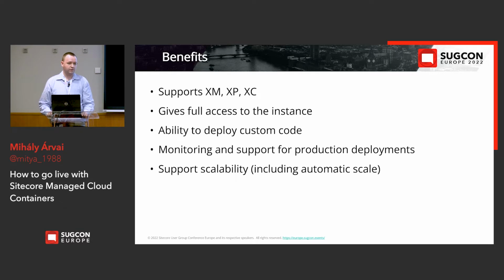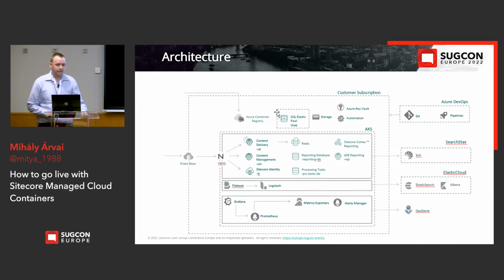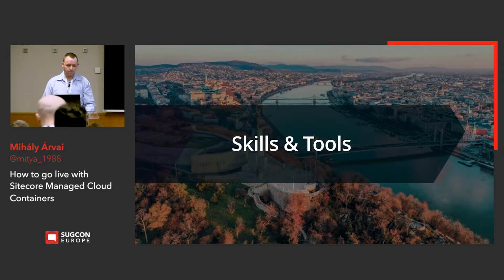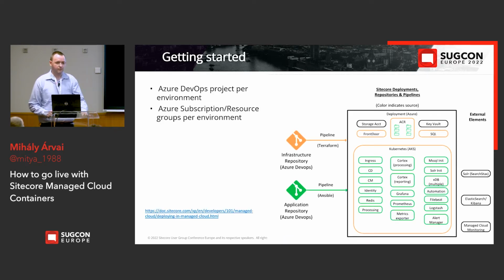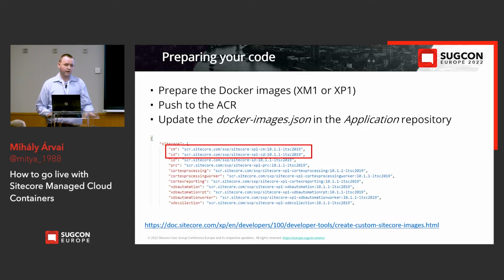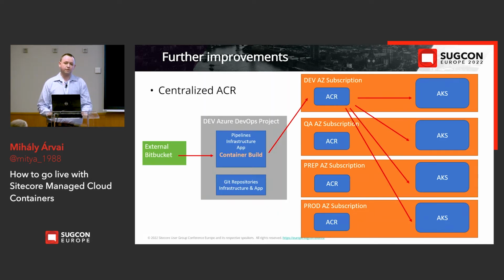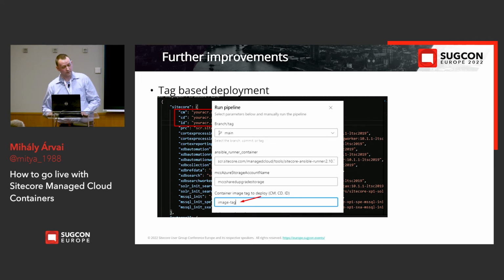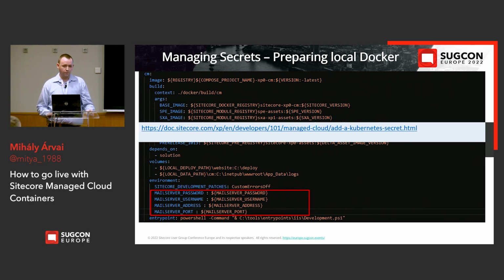How to go live with Sitecore Managed Cloud with Containers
In this session, Mihaly Arvai goes over his learnings and mistakes. Learn how to successfully release a project on Sitecore Managed Cloud with Containers from zero. After this session, you will be ready to kick off your first Managed Cloud project.